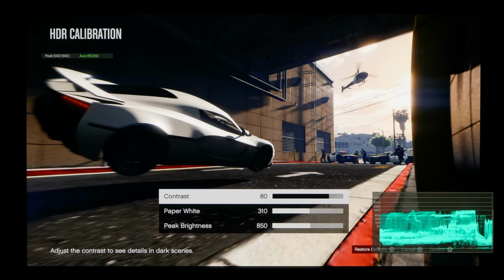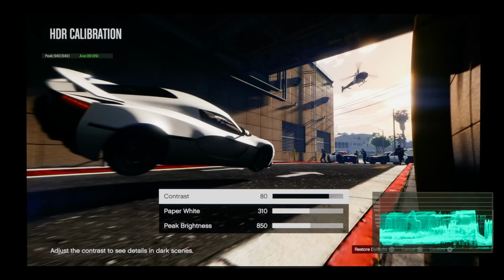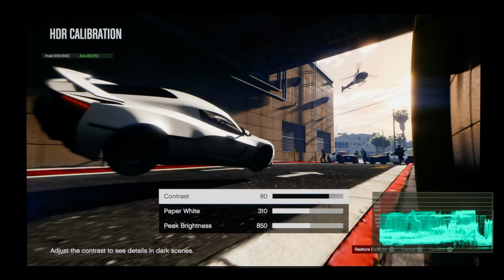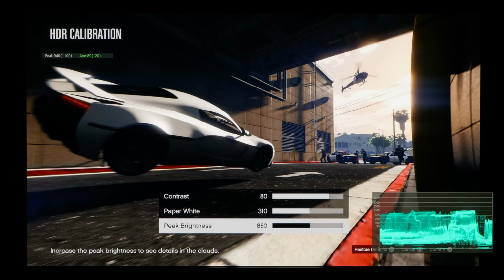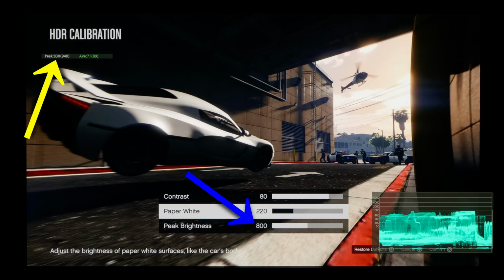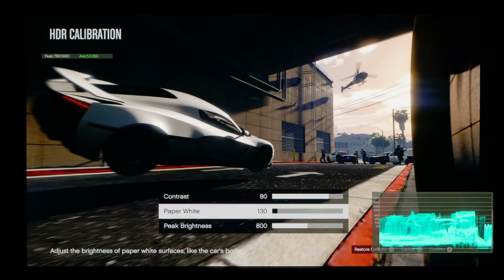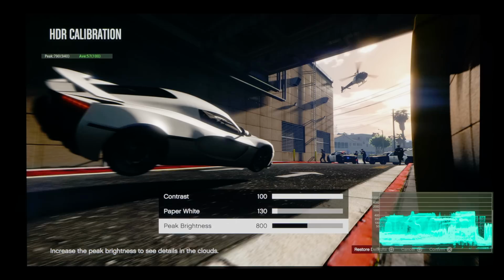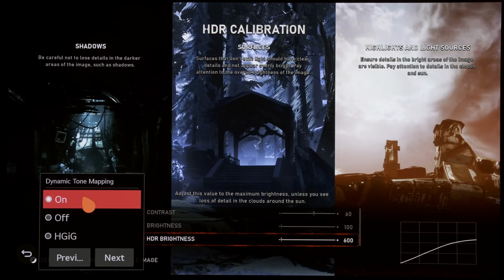GTA 5 Default HDR Settings are Too BRIGHT & Washed Out! Here's How to Get More Pop & Depth.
We analyse the [HDR Calibration] settings in GTA 5 (Grand Theft Auto V), & found the default values to be overly bright, causing the HDR presentation to look washed out.

Using a Canon reference monitor with inbuilt HDR analysis toolkit, we demonstrate how to get a better HDR picture with improved pop and depth on your TV (ideally with HGiG support) in GTA V.